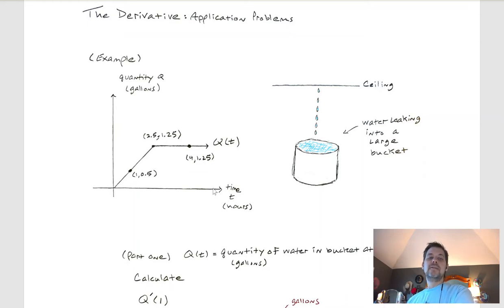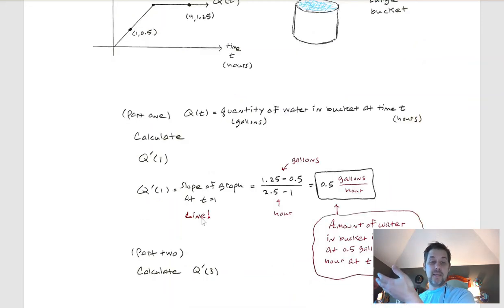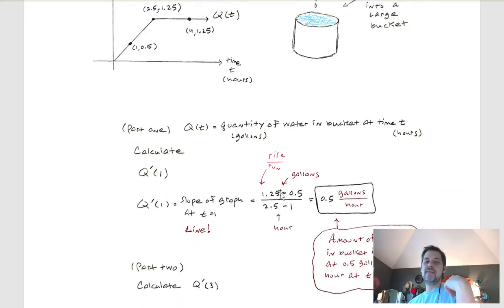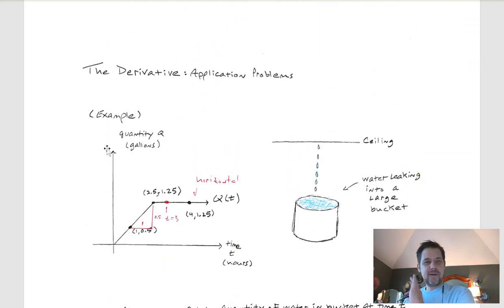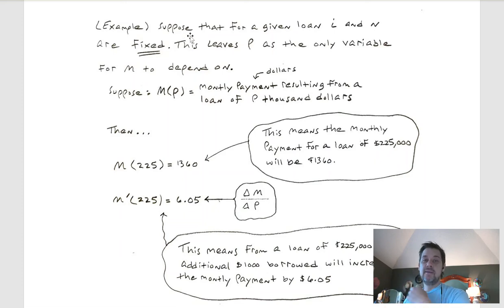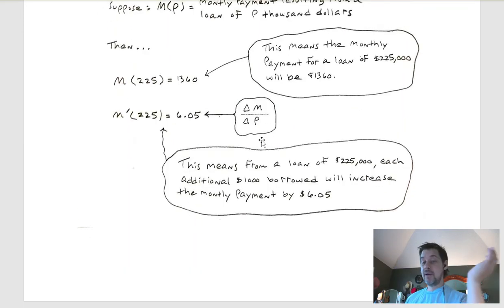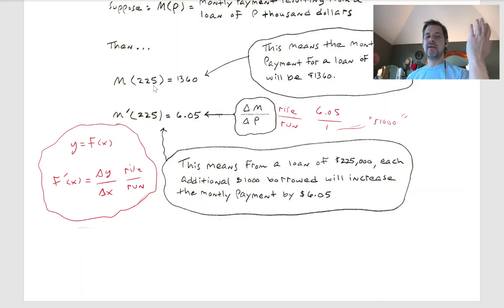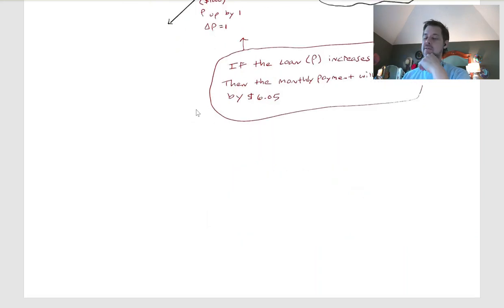derivative application problems